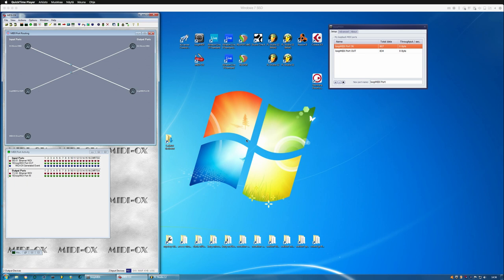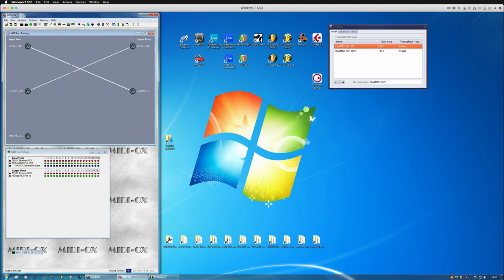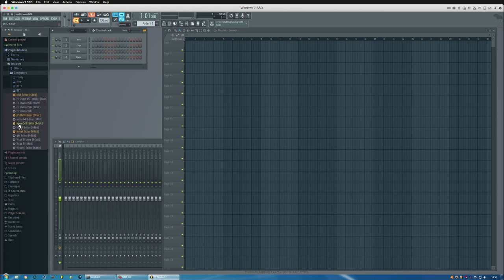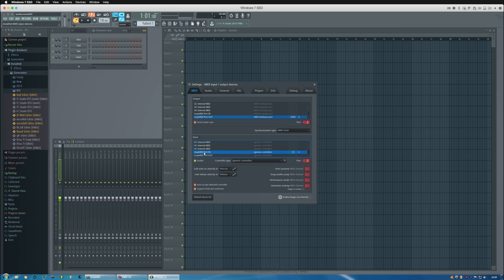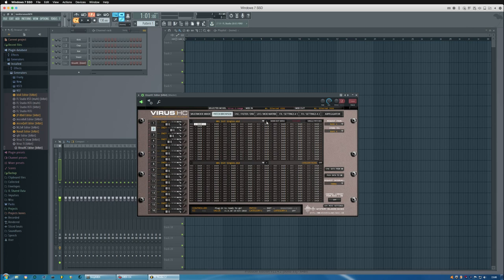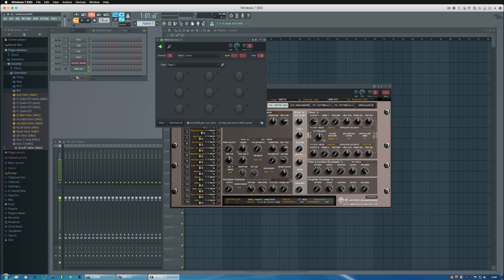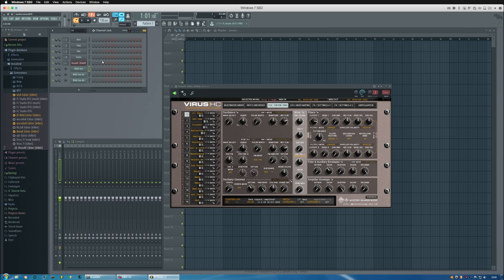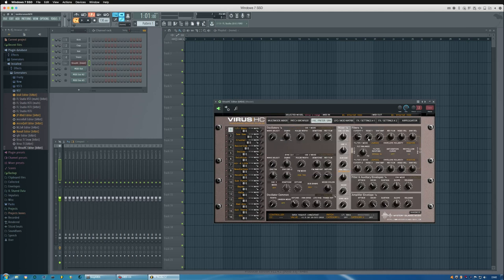Access VirusHC in Image Line FL Studio 12 (PC)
In this video, we are taking a look into our Access VirusHC plug-in and how to configure Image Line Fruity Loops Studio 12 to use with it.